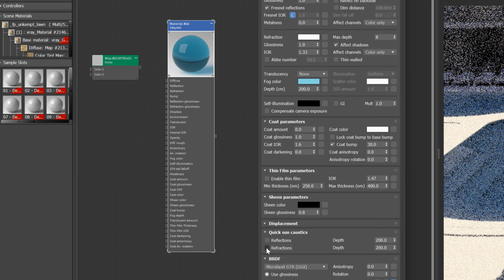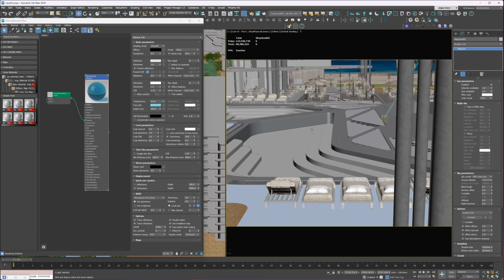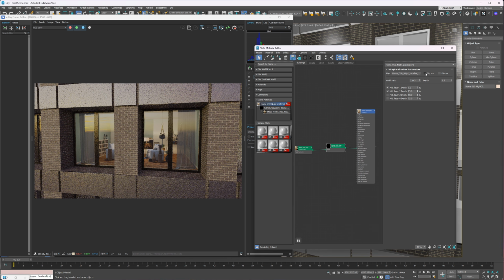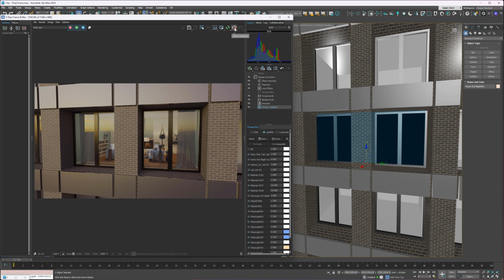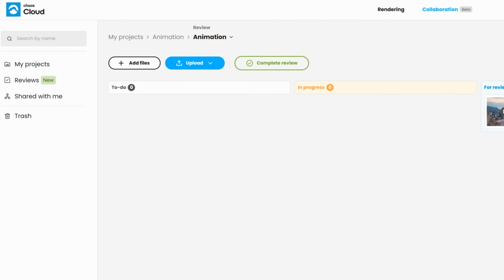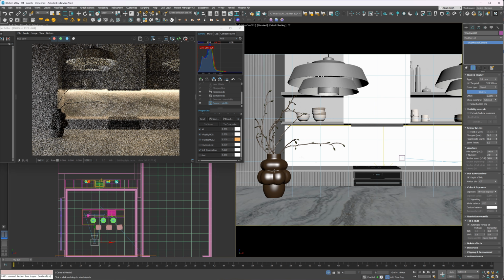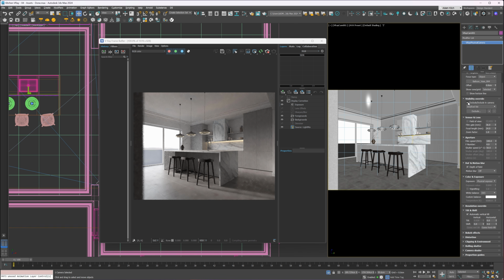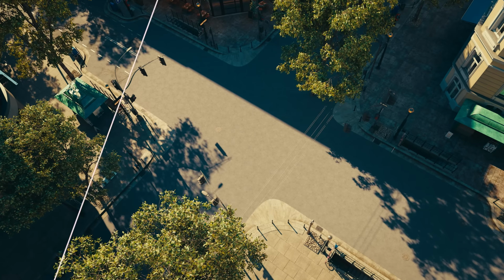What’s New in V-Ray 7 Update 3 for 3ds Max? Full Breakdown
V-Ray 7 Update 3 for 3ds Max is here, and in this video, I will show you the newest features, improvements, and workflow updates. If you use V-Ray for archviz, this quick overview will help you see what changed and whether this update is worth using.

⏱️ Timestamps
0:00 Vray 7 Update 3
0:20 Quick Caustics
1:47 Parallax Interiors
3:55 Gaussian Splats Relighting
4:17 Video Collaboration
4:59 Camera Improvements
6:20 Decals Scattering